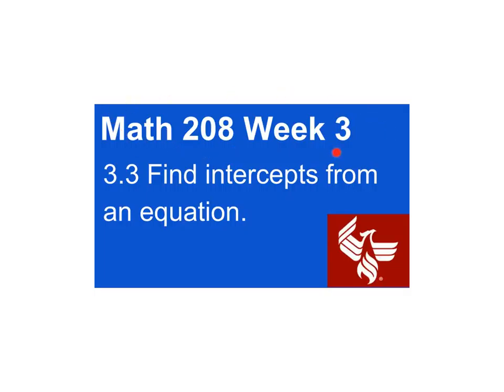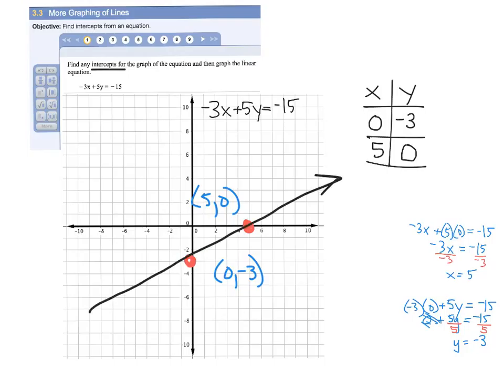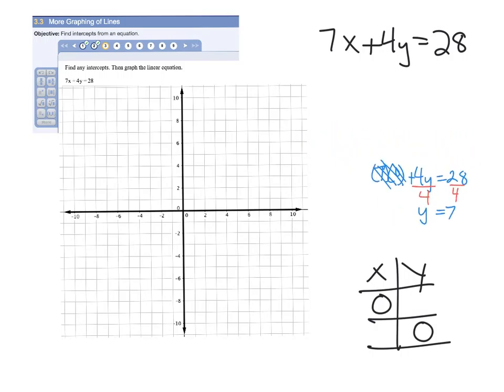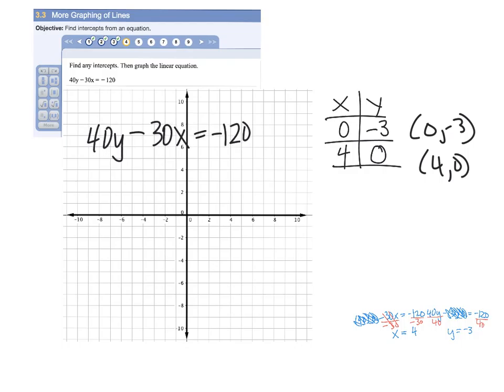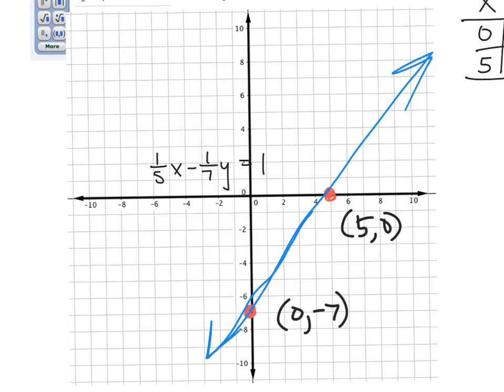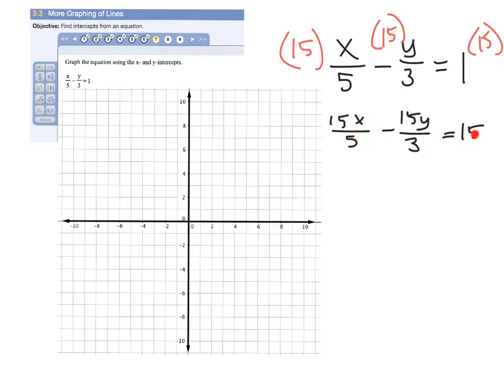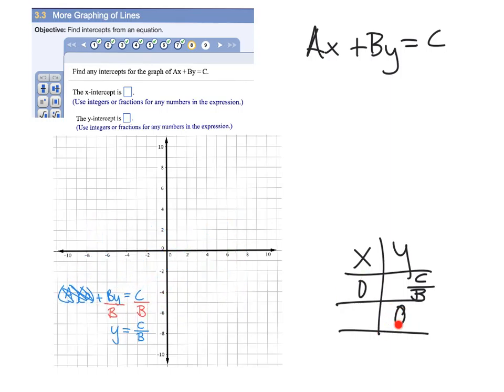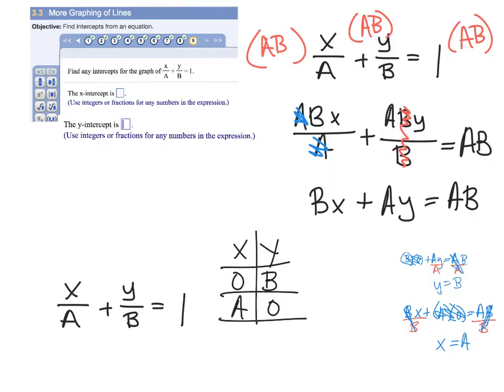05 Math 208 Week 3 Section 3.3 Find intercepts from an equation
Math 208 Week 3 Section 3.3 Find intercepts from an equation